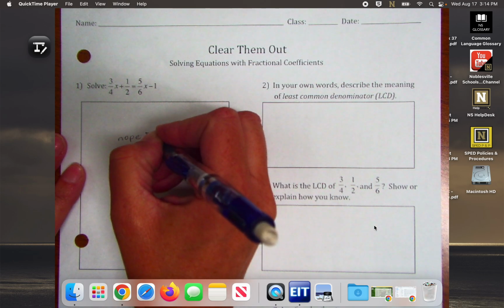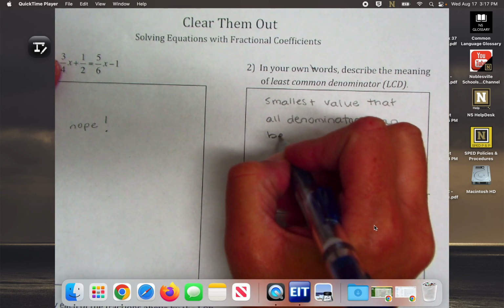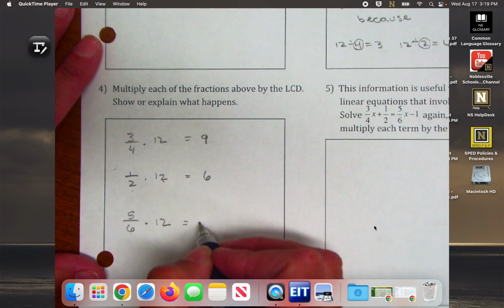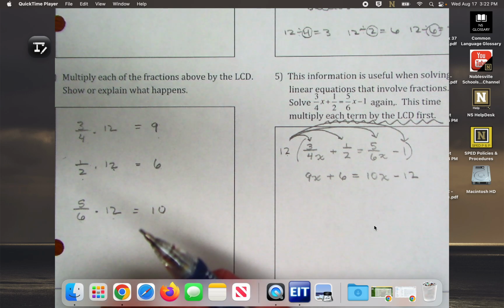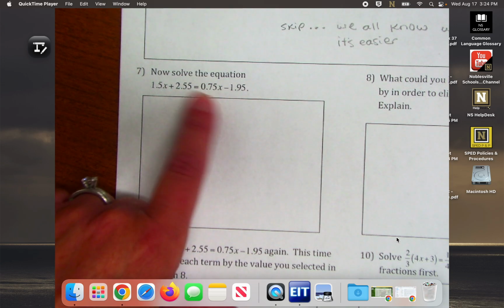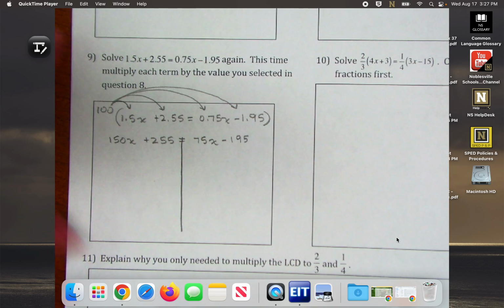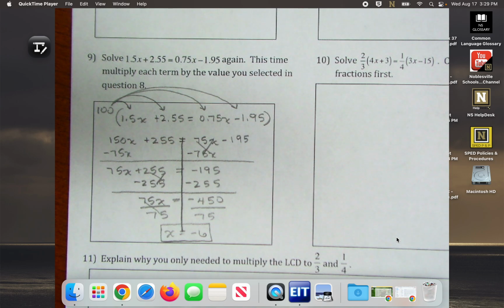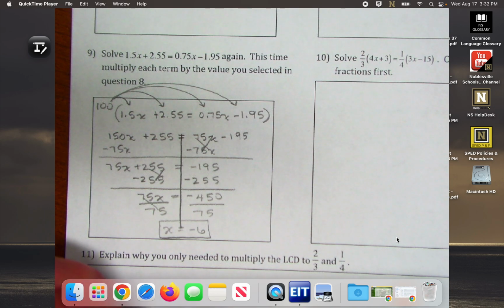Algebra - Week 3 Clearing Fractions to Solve Equations